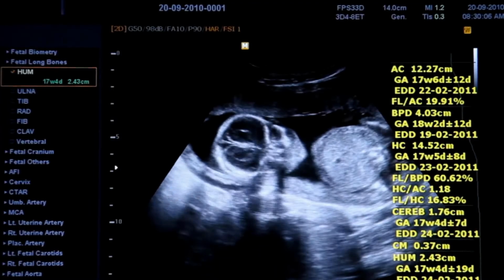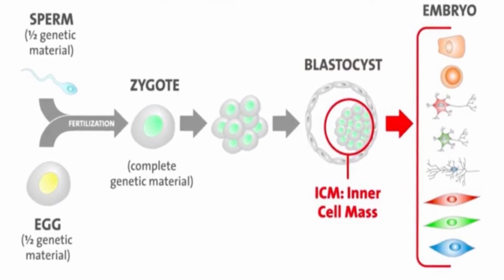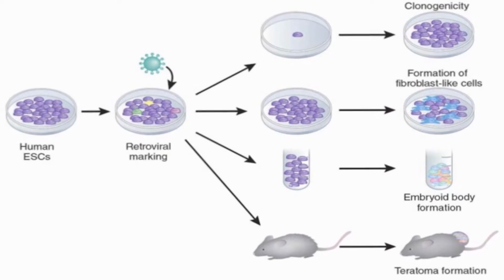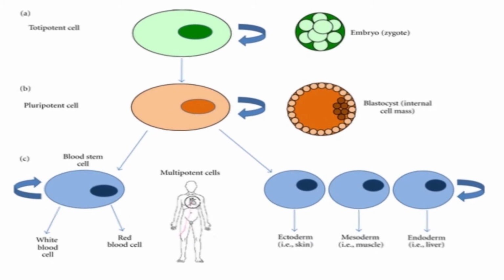Stem Cells and Stem Cell Therapy | An Overview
Stem cells and Stem cell therapy is a topic with raising popularity and the reason behind it is the scope to treat a lot of severe diseases. So, in this video, we have explained stem cells, stem cell therapy, current applications, and further research that can happen.

Index
1. AtomsTalk Intro: 0:00
2. Introduction: 0:10
3. Stem Cells: 1:56
4. Stem Cell Therapy: 2:45
5. Pluripotency and Multipotency: 3:12
6. Applications of Stem Cells: 3:36
7. Further Research: 4:39
8. Conclusion: 5:26